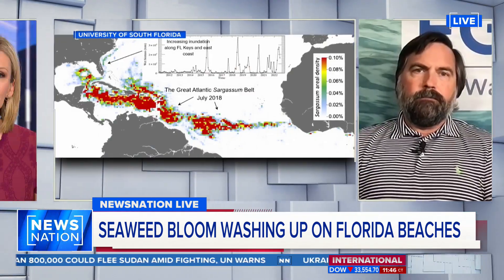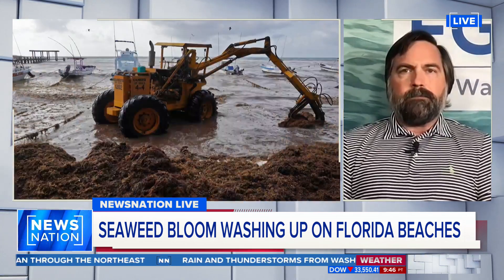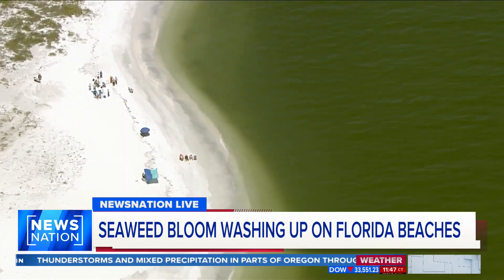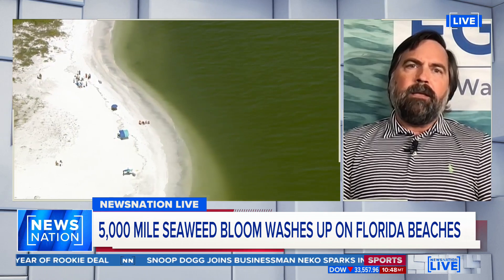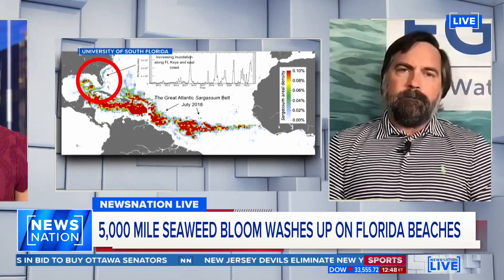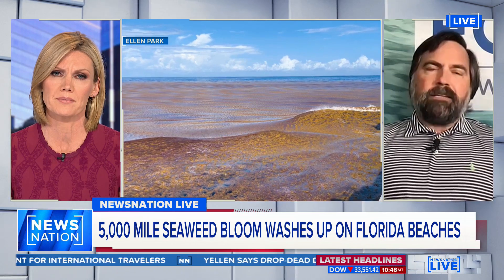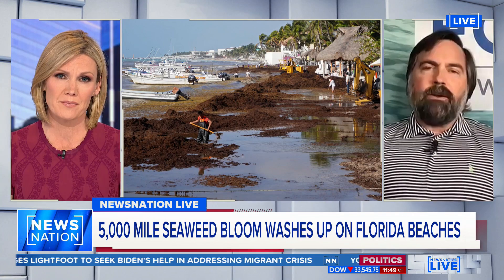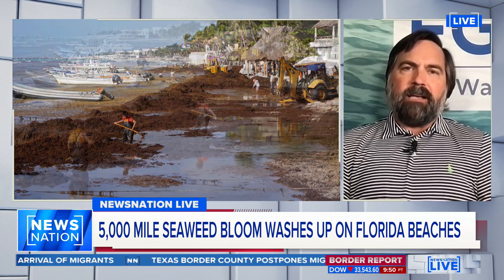Seaweed bloom washing up on Florida beaches | NewsNation Live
A massive 5,000-mile-long seaweed bloom has started to wash up on Florida's beaches. Dr. Mike Parsons, a professor of marine science at FGCU the Water School, joined "NewsNation Live With Marni Hughes" to discuss the concerns scientists have about why there are large amounts of sargassum forming this year and in previous years.

Get a fast-paced look at the latest from the border to Main Street to the White House on "NewsNation Live with Marni Hughes." Weekdays starting at 10a/9C.